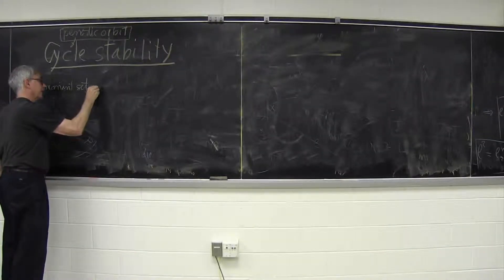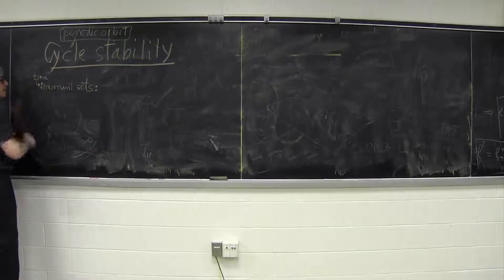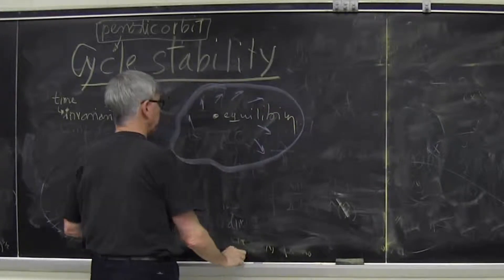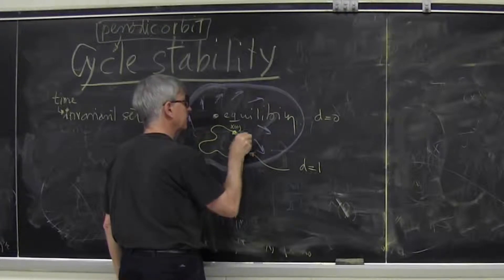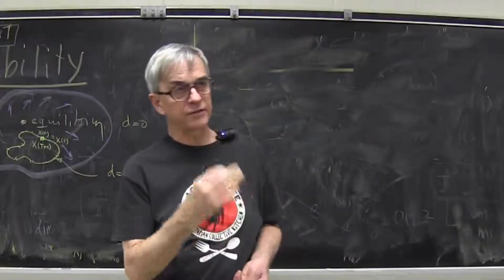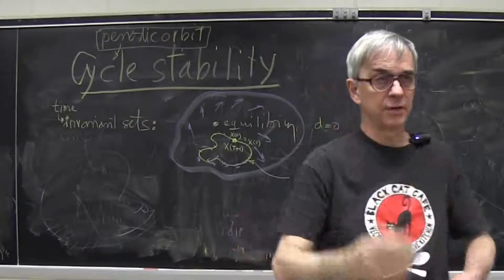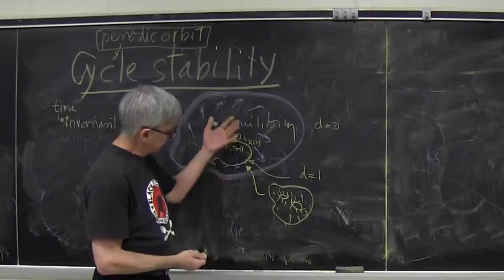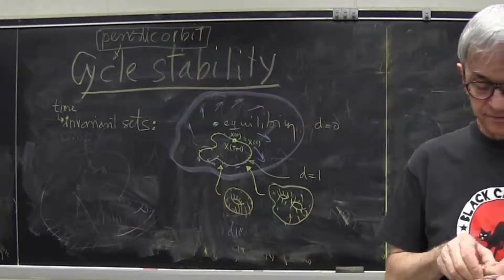ChaosBook.org chapter Cycle stability: Flow invariant sets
invariants1sets.mp4